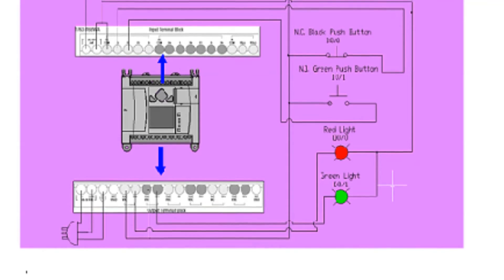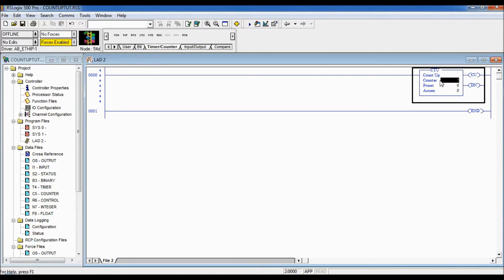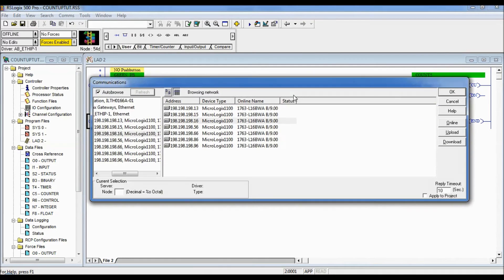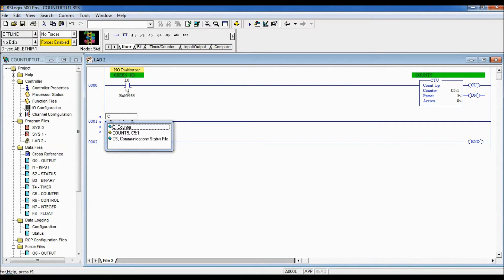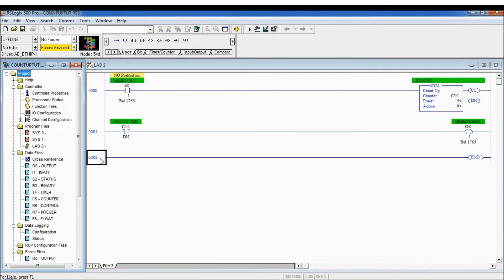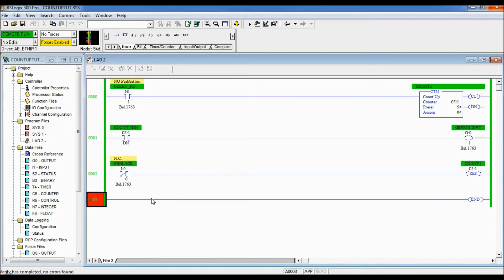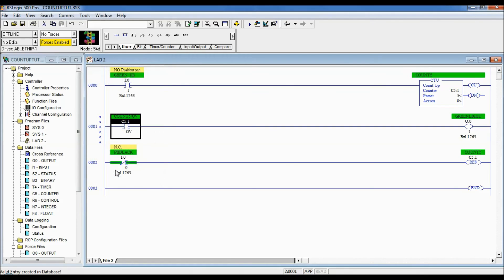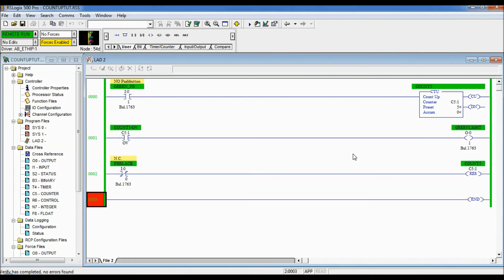RSlogix500 Count Up (CTU) Instruction Tutorial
Tutorial is on count up counter instruction in RSlogic500